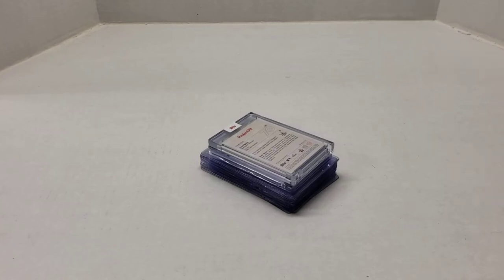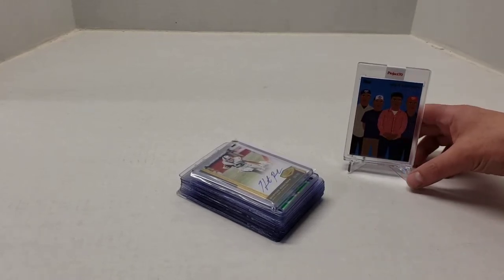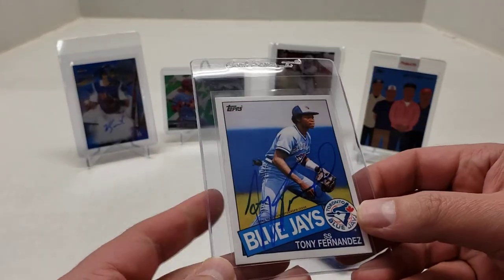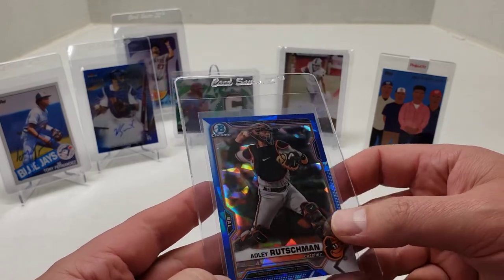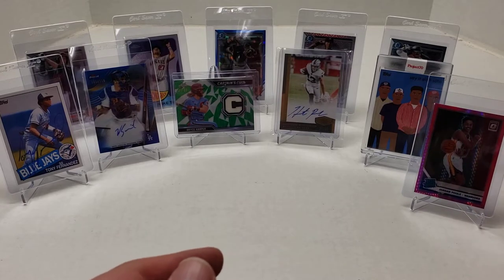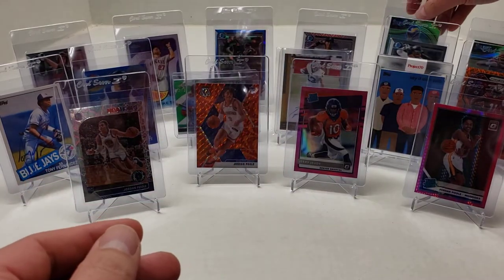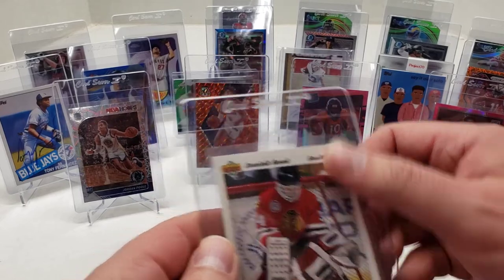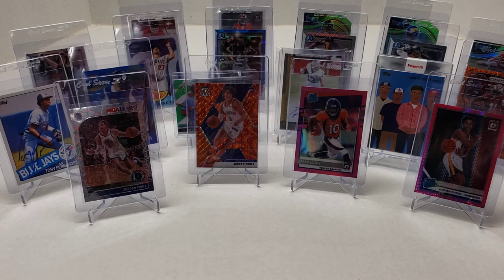SGC Submission Number Six Preview - Twenty Cards - Mix of Baseball, Football, & Basketball - Weezer!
In this video I preview the next twenty cards I will submit to SGC. This submission will be my sixth submission to SGC.  A wide variety of sports cards in this batch. Join me as I go through them!